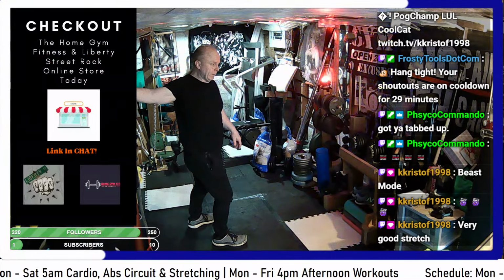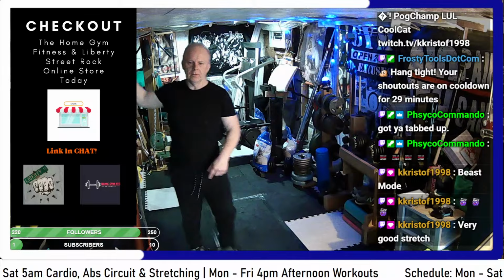Get Fit In 30 Minutes: Cardio Treadmill & Ab Circuit Workout!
Join me as I do 30 mins cardio (treadmill) workout this morning with 3 rounds abs rehab circuit on (Day 26 Spring Cut 2024) at my home gym.

March 1st, 2024 I'm starting my March Madness 90 Days Spring Cut with fun filled, energetic cardio  and Giant Set Workouts. Join Me!

This workout was  multi streamed on Twitch & YouTube. This workout was created by me and is meant to inspire you and or help you achieve your fitness goals.

30 mins cardio - treadmill

3 Rounds Abs Circuit

Stretching

We are LIVE Daily on Both YouTube and Twitch:
Monday - Saturday 5am EST Cardio - Abs Circuits - Stretching/Flexibility Training
Monday - Friday 4pm EST - Weight Training

00:00:00 Introduction
00:00:38 Cardio Starts
00:31:51 Cardio Ends
00:38:30 Abs Circuit Starts
00:48:57 Abs Circuit Ends
00:50:40 Stretching Starts
01:12:35 Stretching Ends